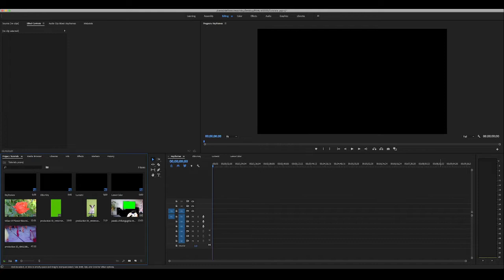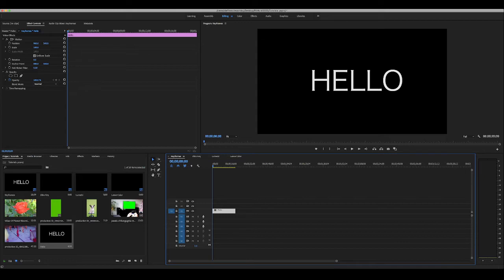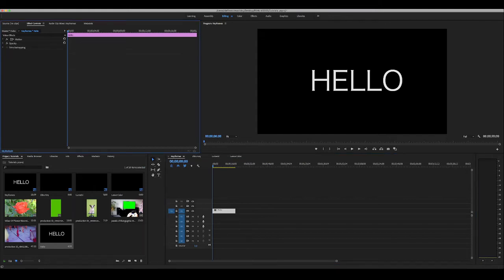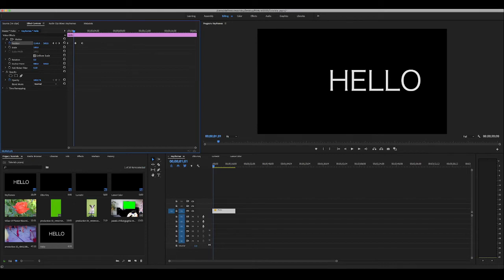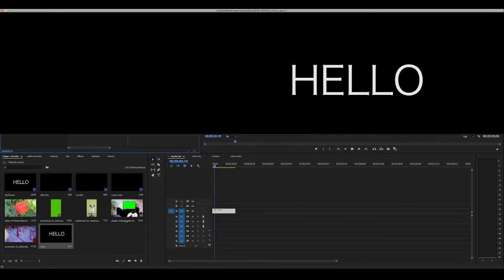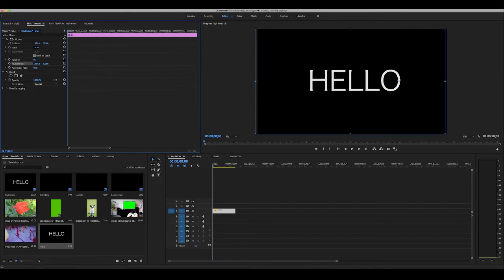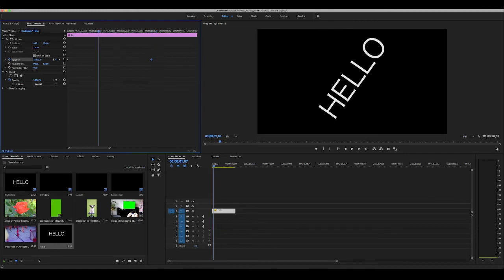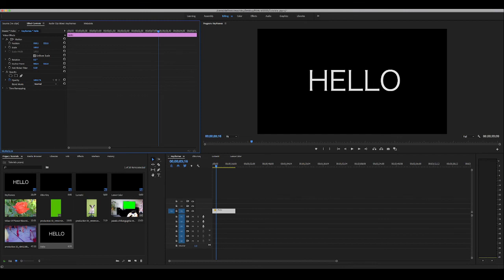Premiere Pro Editing Basics - Keyframing Text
How to add keyframes to animate text. This principle can also be applied to any other effect where parameters allow you to toggle animation.